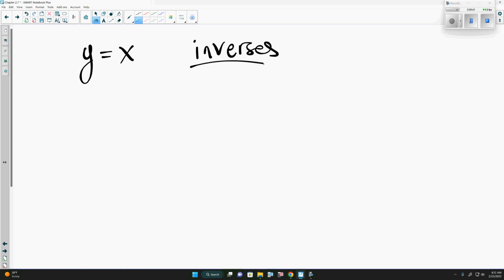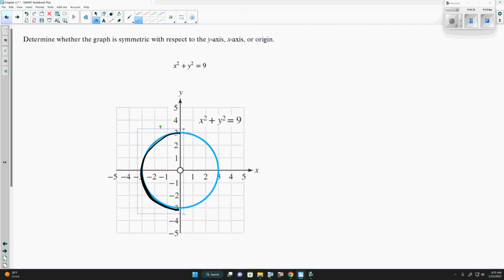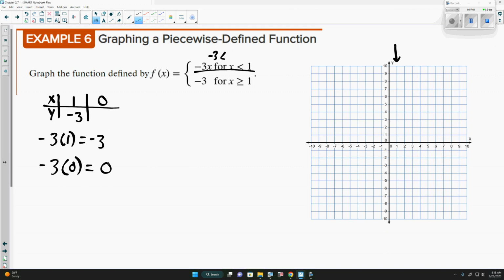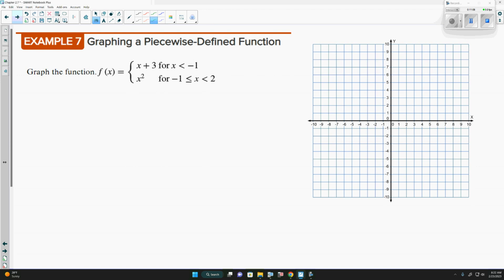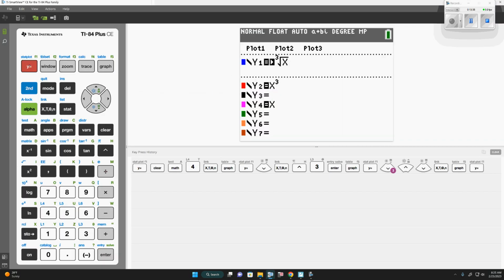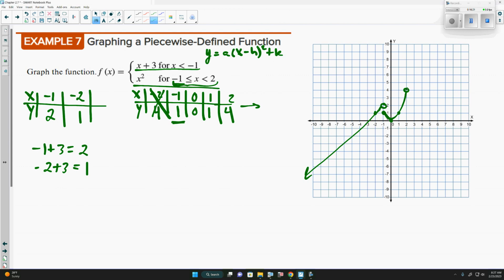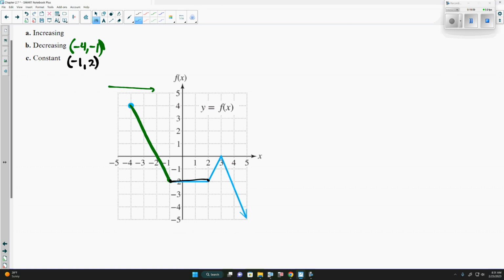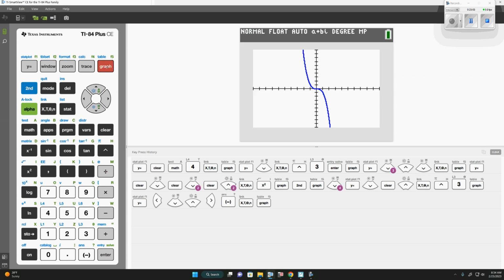College Algebra Chapter 2.7 (2)